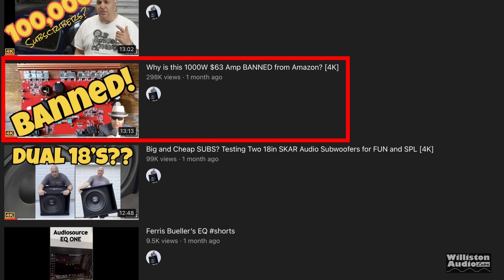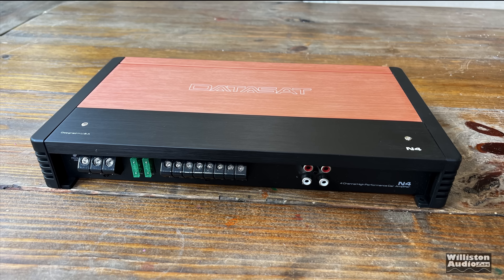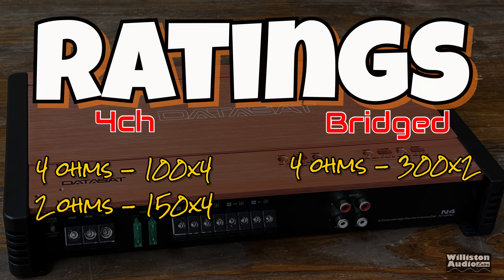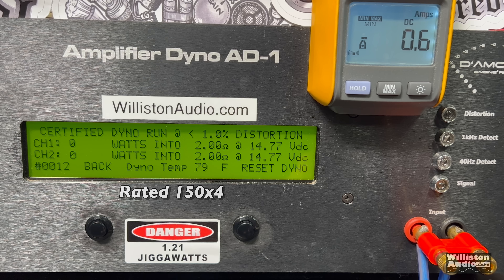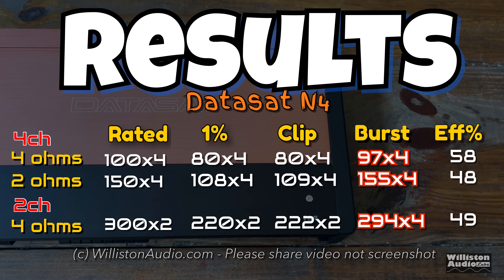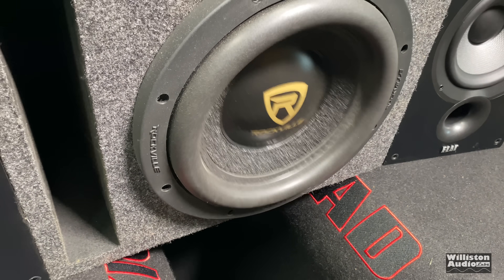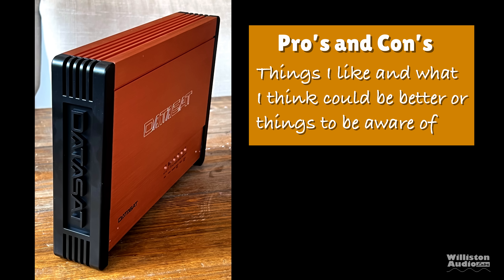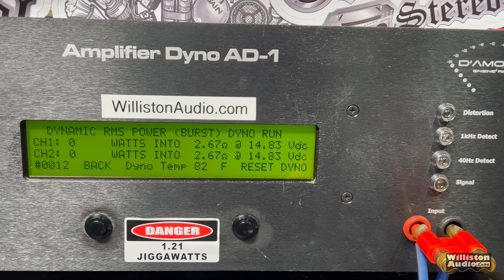How Is This STILL Available on Amazon? Datasat N4 4 Channel Amplifier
Datasat N4 (Audio Systems N4) Amp on Amazon
Rated 100x4 @4, 150x4 @2 or 300x2 Bridged at 4 ohms
Check Availability on Amazon
Pioneer GM-D8704
Pioneer GM-A6704
CT Sounds CT-80.4AB
Alpine MRV-F300

Used in this video:
Datasat N4 Amplifier
Elac Debut 2.0 B6.2 Bookshelf Speakers
Rockville W9 10" Subwoofer
Pioneer DEH-80PRS Head Unit: (eBay Affiliate link)
Stinger 6000 Series RCA Cables
Stinger 12ga OFC Speaker Wire
Precision Screwdriver

VIDEO INDEX:
0:00 INTRO
1:18 UNBOXING
2:19 FEATURES
3:51 AMP DYNO TESTS
6:54 SOUND DEMO
8:44 WATT'S INSIDE?
9:58 PROS AND CONS
11:13 EXTRAS

960 LED Panel